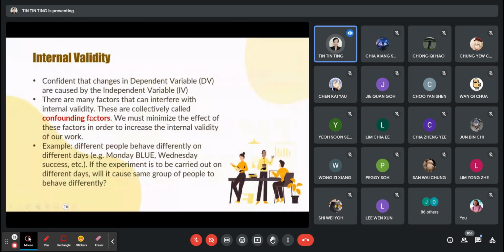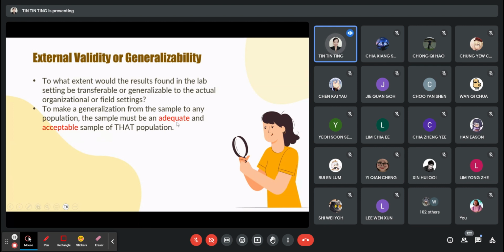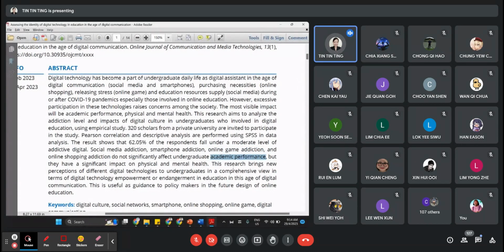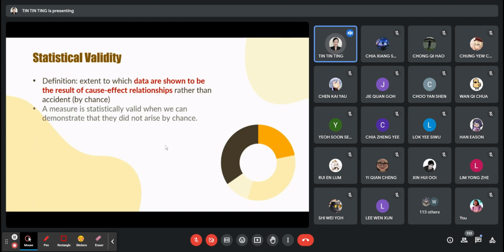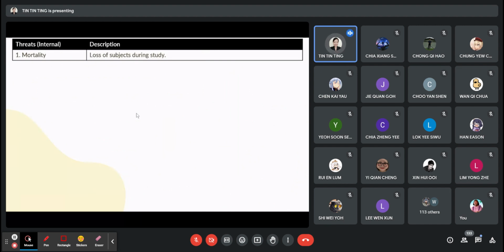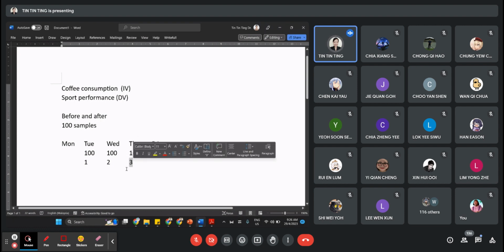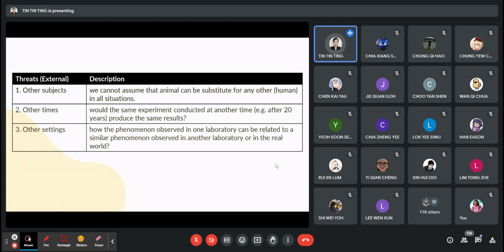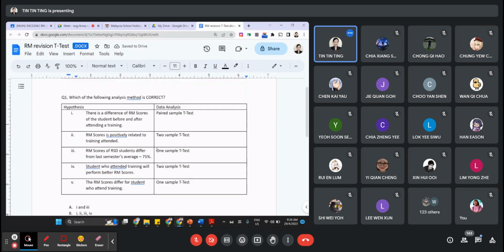RMethod Week11 Lecture01